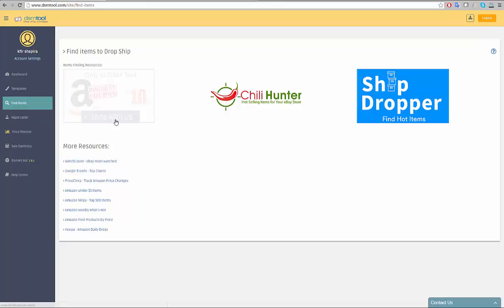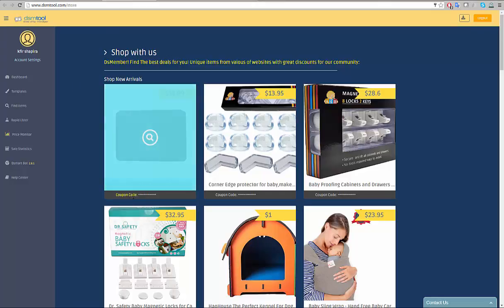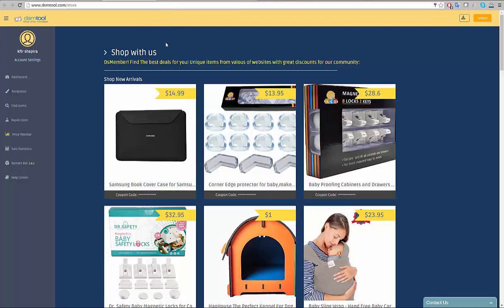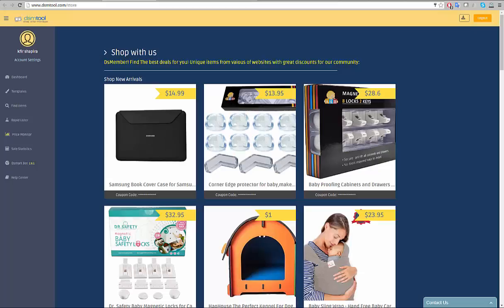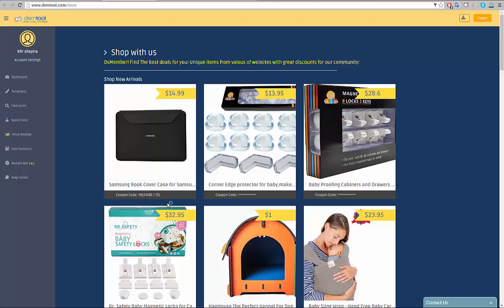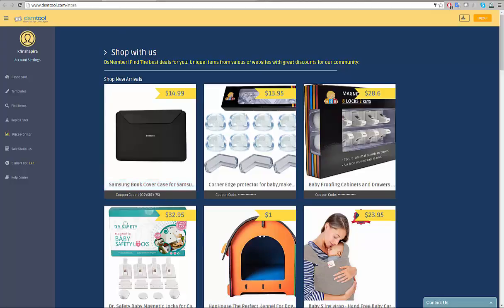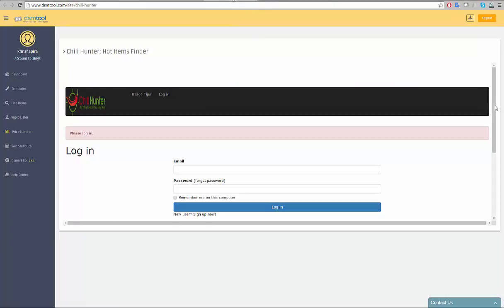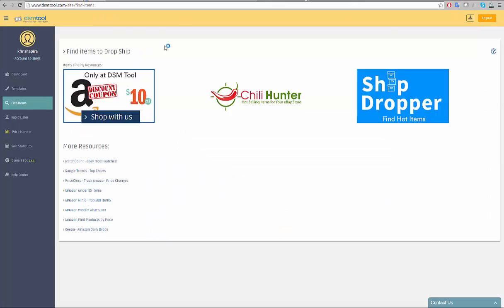DSM Tool - Find Items Tutorial (English)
Having problems thinking what item you should list? Problem Solved! DSM Tool is helping its users with relevant items to publish.

Learn what you need to know about drop shipping at the Dropship Academy: